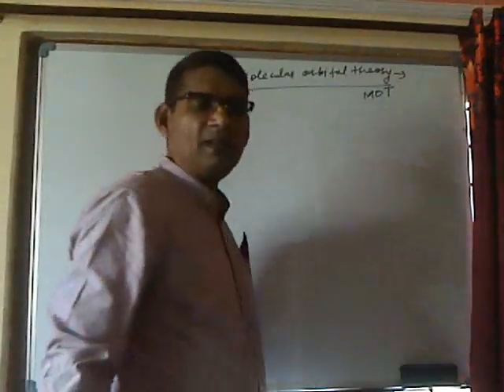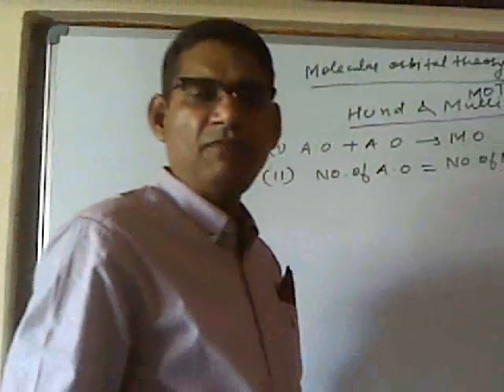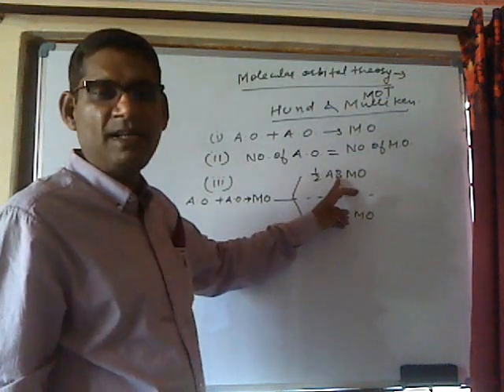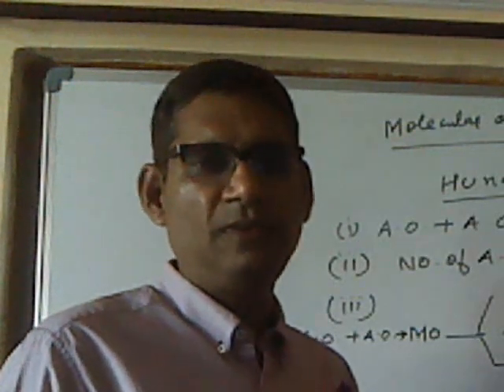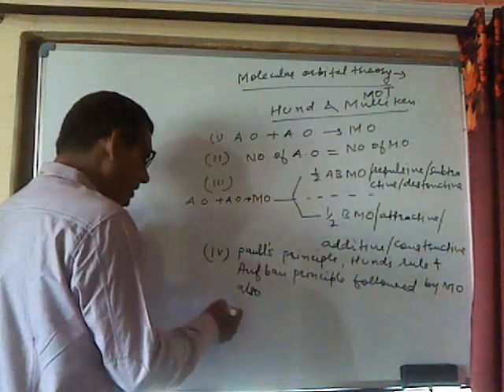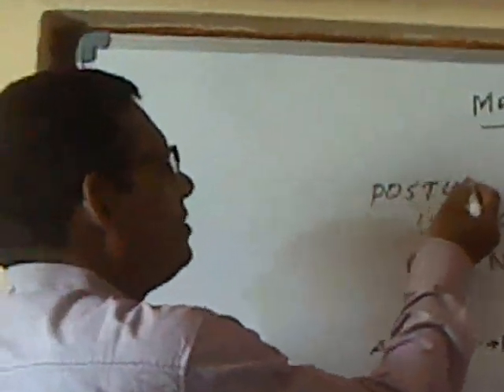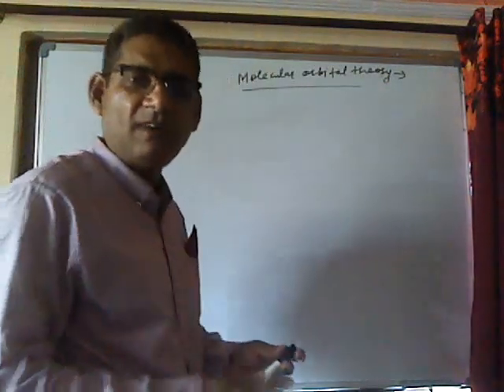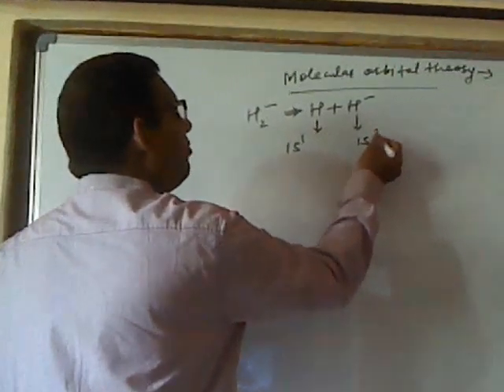MOT Video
MOT in chemistry usually refers to **Molecular Orbital Theory**. This theory explains the formation of molecular orbitals when atomic orbitals combine. It helps to understand the bonding, stability, and electronic properties of molecules, especially in terms of how electrons are distributed across a molecule.

### Key Concepts of Molecular Orbital Theory (MOT):
1. **Atomic Orbitals Combine to Form Molecular Orbitals:**
   - When atoms come together to form a molecule, their atomic orbitals (like s, p, d) overlap to form molecular orbitals (MOs).

2. **Types of Molecular Orbitals:**
   - **Bonding Molecular Orbitals (BMO):** When the phase of combining atomic orbitals is the same, it leads to the formation of BMOs, which have lower energy and contribute to bond formation.
   - **Antibonding Molecular Orbitals (ABMO):** When the opposite phase leads to ABMOs, which have higher energy and weaken or destabilize bonding.

3. **Electron Filling in MOs:**
   - Like in atomic orbitals, molecular orbitals are filled according to the Pauli Exclusion Principle and Hund’s Rule.
   - Electrons occupy the lowest energy orbitals first (Aufbau principle).

4. **Bond Order:**
   - Bond order gives information about the strength and stability of a bond. It is calculated as:
   \text{Bond Order} = \frac{(\text{Number of electrons in bonding MOs}) - (\text{Number of electrons in antibonding MOs})}{2}
   - A higher bond order indicates a stronger bond. If the bond order is zero, the molecule is unstable and doesn't exist.

5. **Magnetism:**
   - Molecules with unpaired electrons in molecular orbitals are paramagnetic (attracted to magnetic fields), while those with all paired electrons are diamagnetic (repelled by magnetic fields).

6. **Energy Level Diagram:**
   - Molecular orbital diagrams show the relative energy levels of atomic orbitals and the resulting molecular orbitals. The orbitals are arranged in a specific order for homonuclear diatomic molecules (like H₂, O₂, N₂).

### Example:
For the O₂ molecule:
- The bond order is calculated as 2, which corresponds to a double bond.
- O₂ is paramagnetic because it has two unpaired electrons in its antibonding π* orbitals.

Would you like to dive deeper into specific examples or applications of MOT?